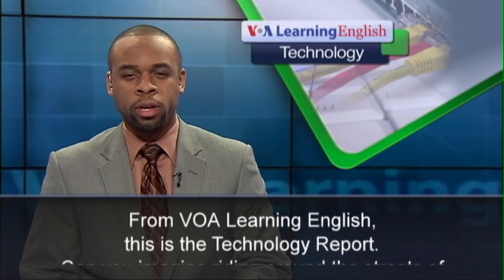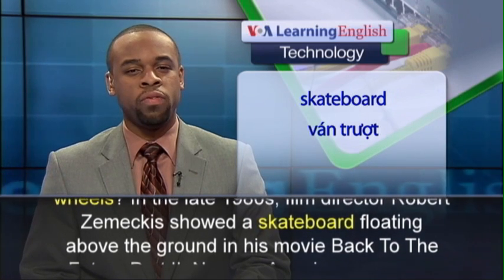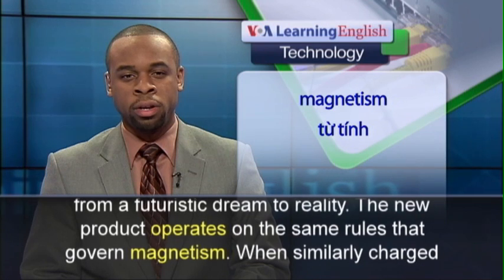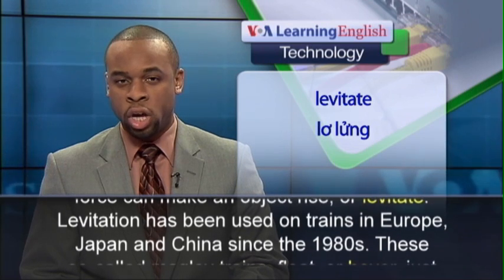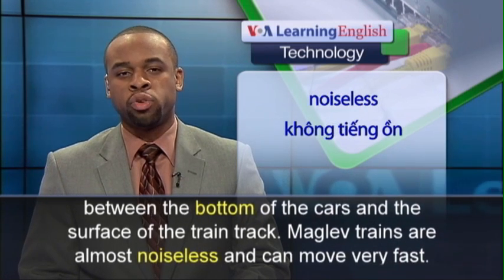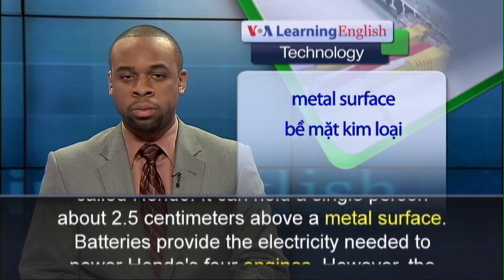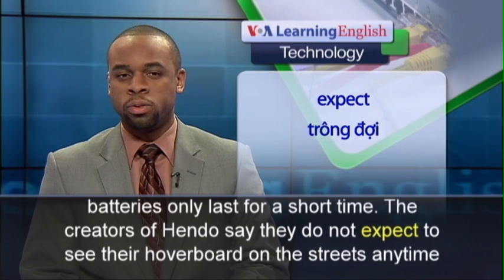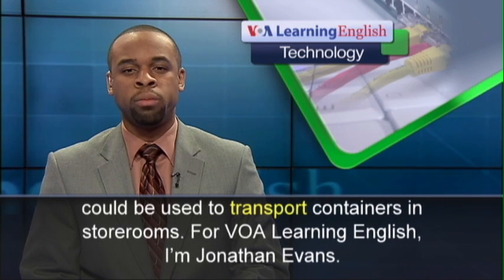Phát âm chuẩn cùng VOA - Anh ngữ đặc biệt: Skateboard Without Wheels (VOA)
Can you imagine riding around the streets of your hometown on a skateboard without wheels? In the late 1980s, film director Robert Zemeckis showed a skateboard floating above the ground in his movie Back To The Future Part II. Now, an American company, Arx Pax, has taken the idea for such a device from a futuristic dream to reality. The new product operates on the same rules that govern magnetism. When similarly charged ends of two magnets get close together, they repel, or push away, from each other. That force can make an object rise, or levitate.  Levitation has been used on trains in Europe, Japan and China since the 1980s. These so-called maglev trains, float, or hover, just above the ground. There is no contact between the bottom of the cars and the surface of the train track. Maglev trains are almost noiseless and can move very fast. Greg Henderson says the same technology can make anything hover, even buildings. His company created the first maglev hoverboard, called Hendo. It can hold a single person about 2.5 centimeters above a metal surface. Batteries provide the electricity needed to power Hendo's four engines. However, the batteries only last for a short time. The creators of Hendo say they do not expect to see their hoverboard on the streets anytime soon. Why? It only works on a metal-covered surface. But they say larger hover engines could be used to transport containers in storerooms.